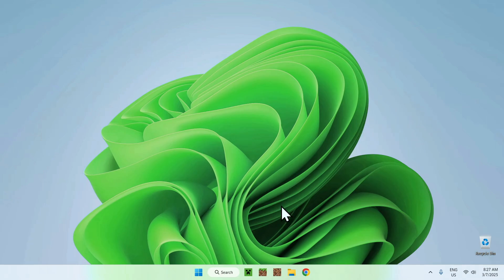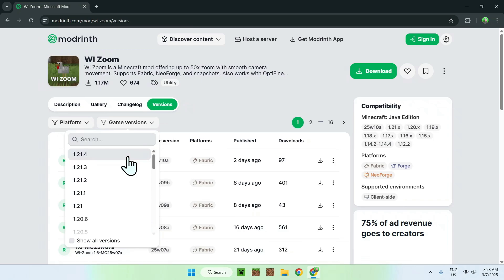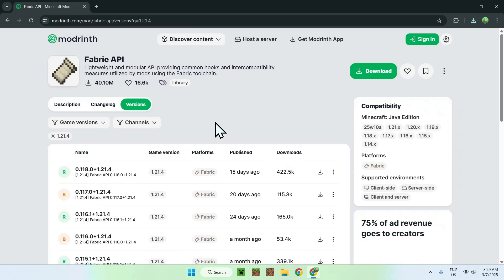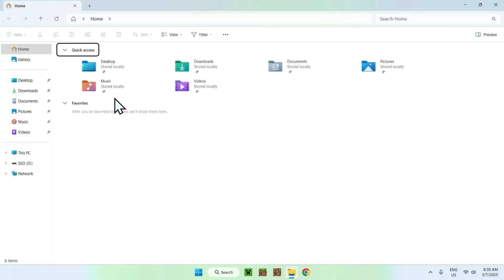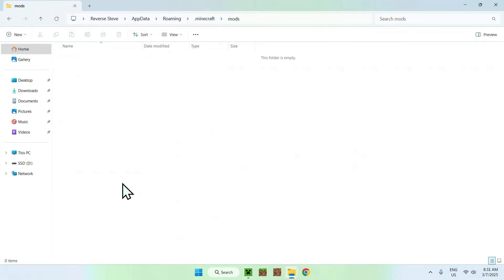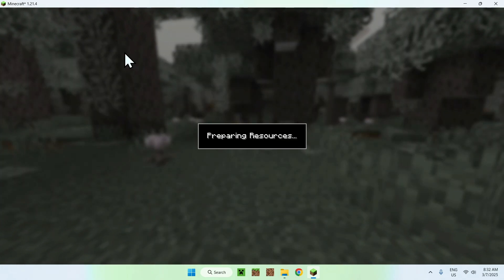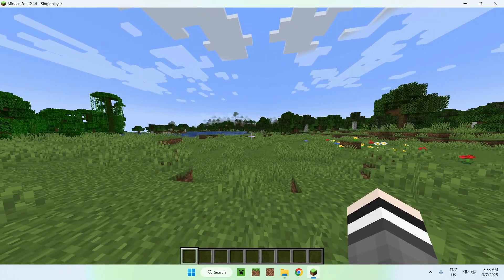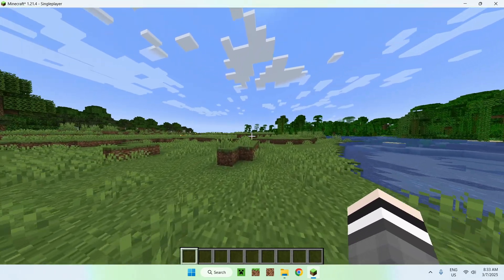How To Download And Install WI Zoom For Minecraft In 2025 | OptiFine Zoom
[ Information ]
In this video you will learn to get OptiFine zoom using the WI Zoom Minecraft Mod. With zoom in Minecraft, you can zoom into the game to see more details of objects and entities that are far away from you.

[ WI Zoom Minecraft Mod Categories ]
How To Use WI Zoom Minecraft Mod
WI Zoom Minecraft Mod 2025
How To Download WI Zoom
How To Get Minecraft Mods
How To Zoom In Minecraft
WI Zoom Minecraft Mod
How To Install WI Zoom
How To Use WI Zoom
Best Minecraft Mods
OptiFine Zoom 2025
Minecraft Zoom Mod
WI Zoom Tutorial
Minecraft Zoom
Minecraft Mods
OptiFine Zoom
WI Zoom Mod
WI Zoom 1.21
WI Zoom
OptiFine

- Finnvian